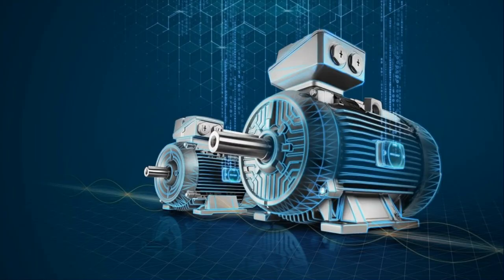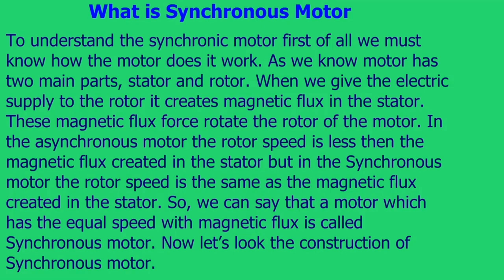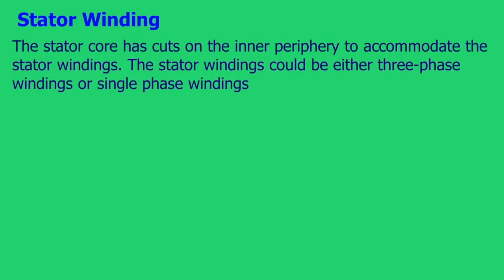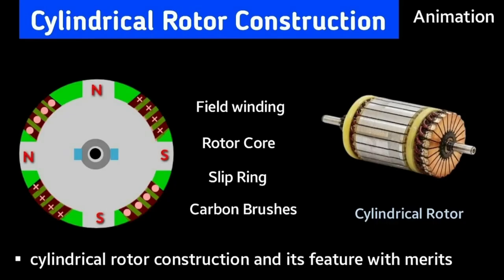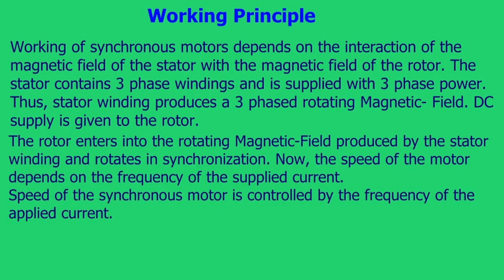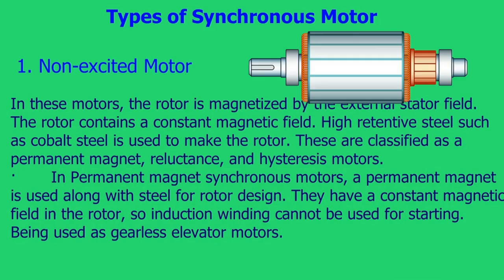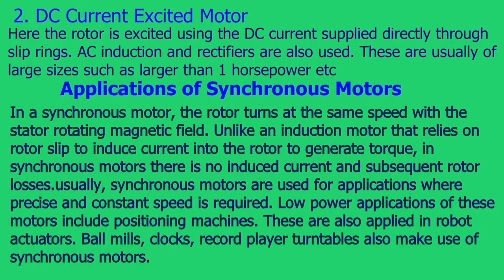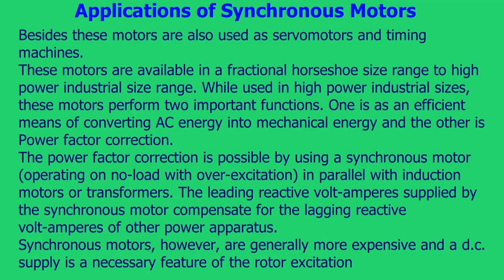What is Synchronous Motor and how does it work, Construction, types & Uses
What is synchronous motor and how does it work
What are the main basic parts of the motor
Applications and uses of synchronous motor